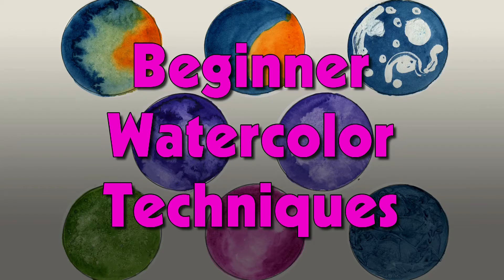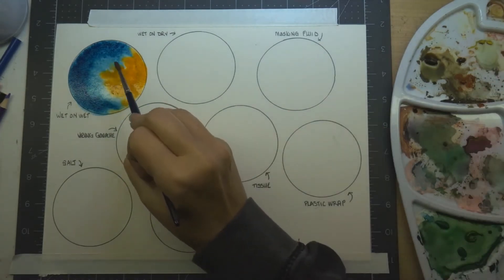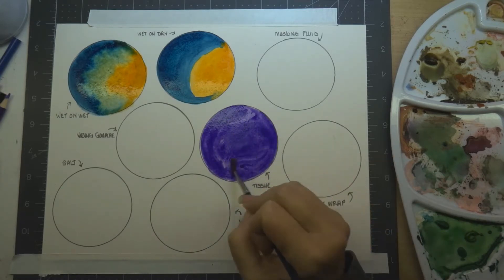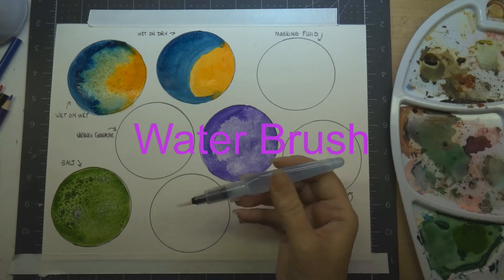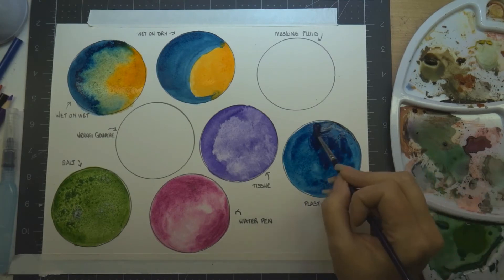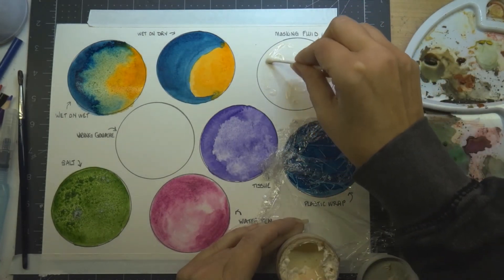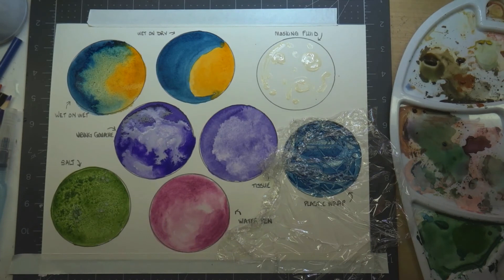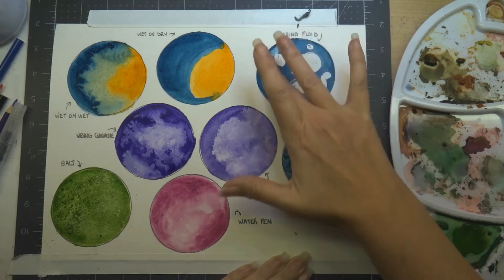Beginning Watercolor Techniques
Beginner watercolor tutorial - easy techniques, tips, tricks and hacks. I will teach you 8 different techniques for beginner water color painting. My name is Michelle Moreus and I make art tutorials that are fun , easy and accessible to everyone.

Winsor & Newton Series 7 Kolinsky Sable Watercolor Brush - Round #5
Canson XL Series Watercolor Textured Paper Pad, 11 x 15 Inch, 30 Sheets
Winsor & Newton Cotman Water Colour Paint, Set of 12

Molotow GRAFX Masking Fluid Pump Marker